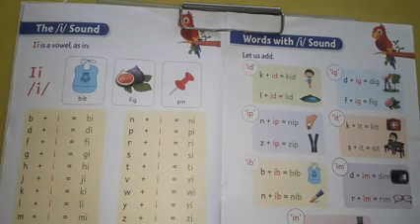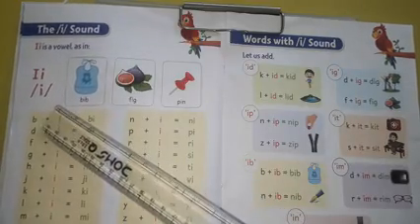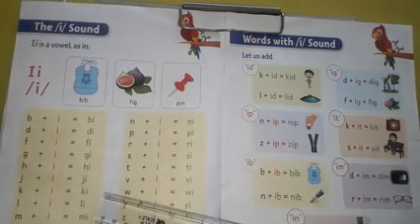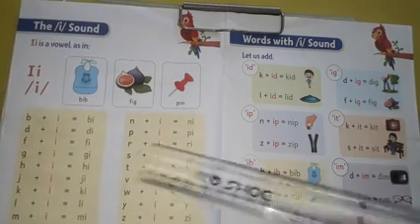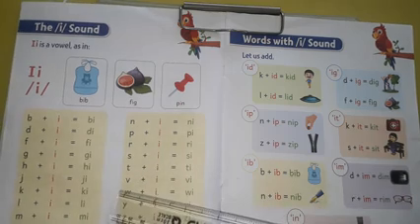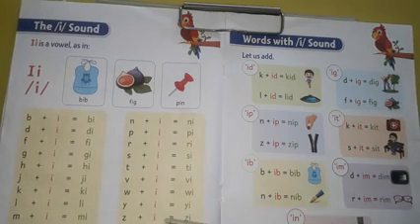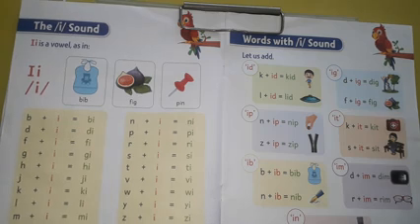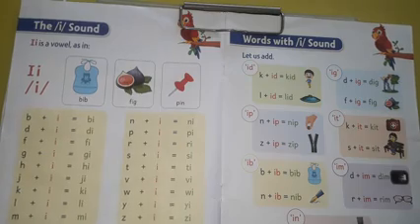Sub Reading, Class Upper Nursery